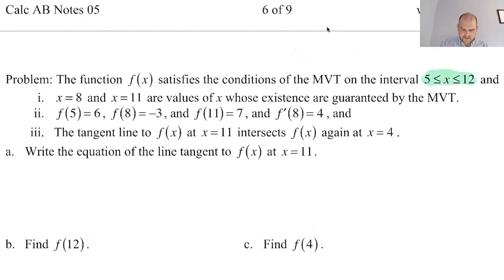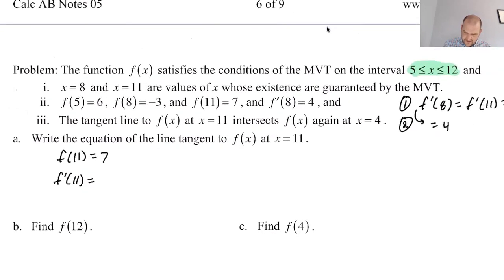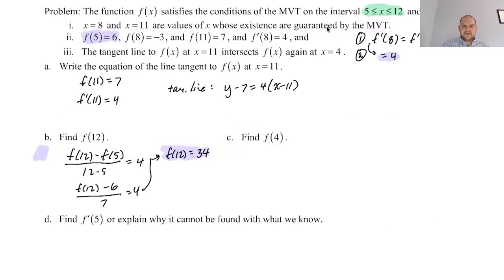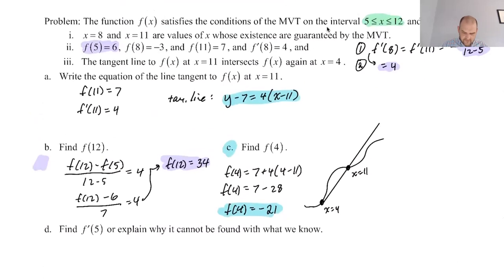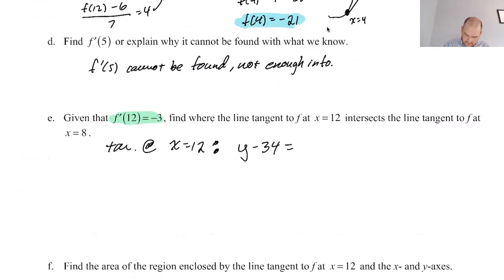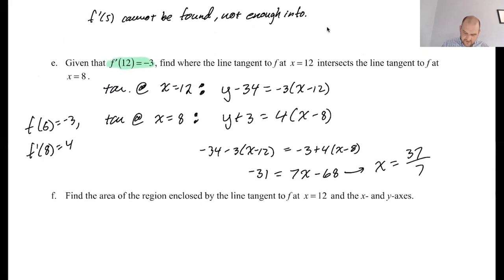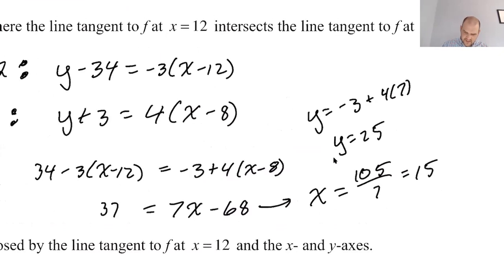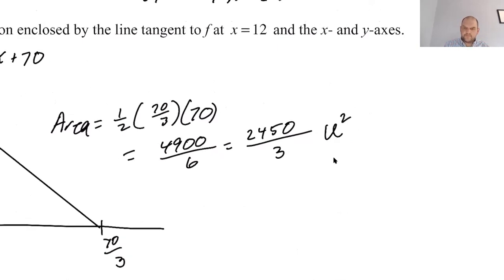Mean Value Theorem (MVT) pg 7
Topics: A review problem where we are given a lot of information about a function and use it to find various things.  Tangent lines, MVT, area.